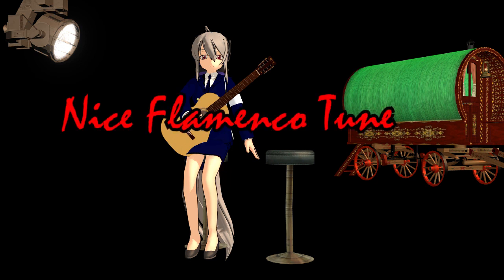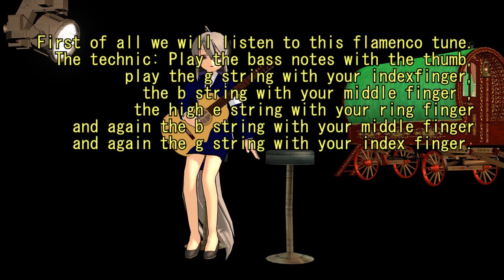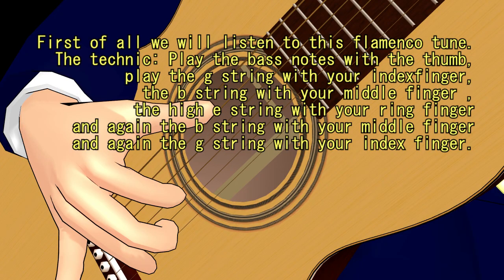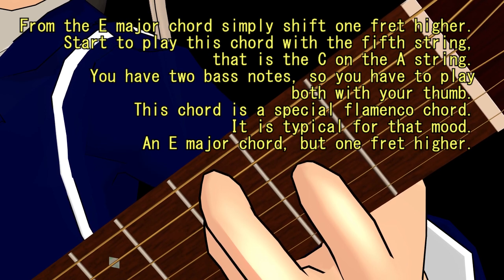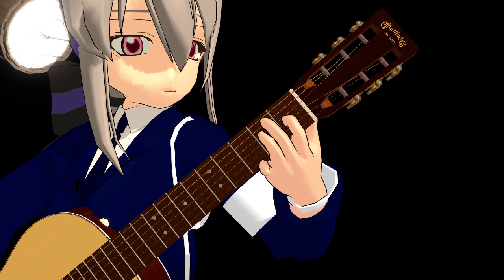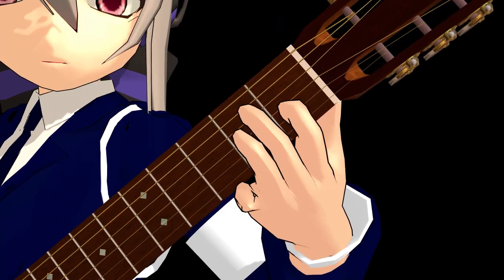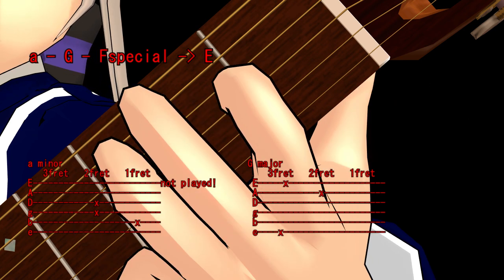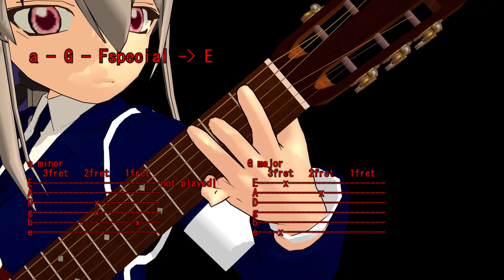(MMD)AbsoluteBeginnersGuideGuitar03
The third part of my AbsoluteBeginnersGuideGuitar.

Haku from bowlroll.

On my DA is a PDF advisor in german.

Comment if you like it!